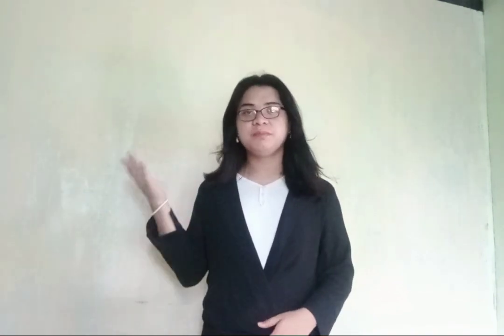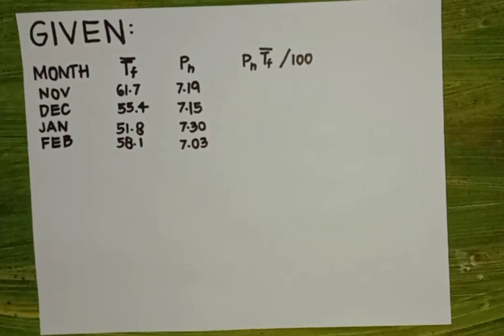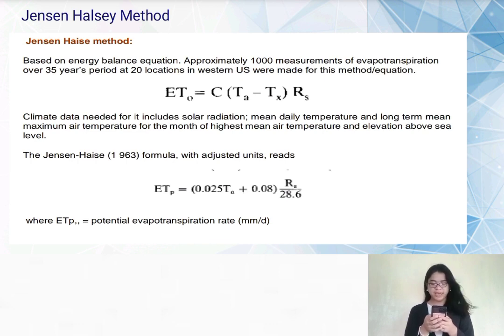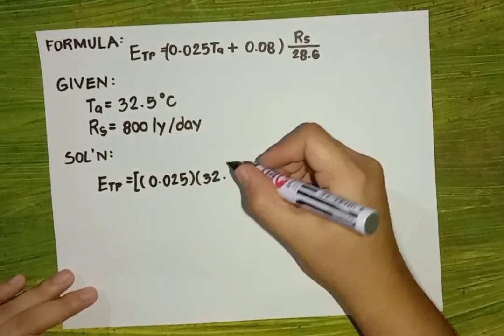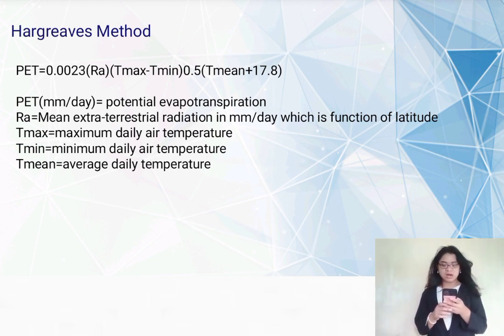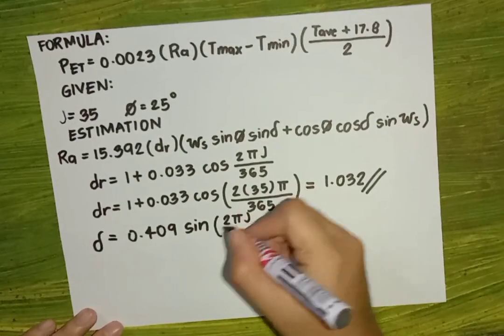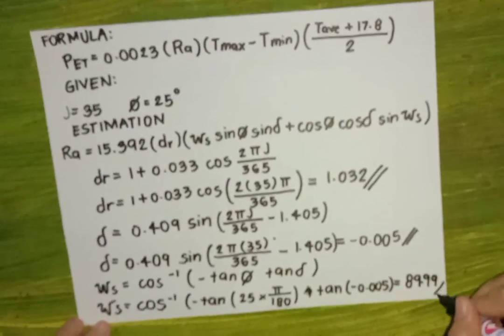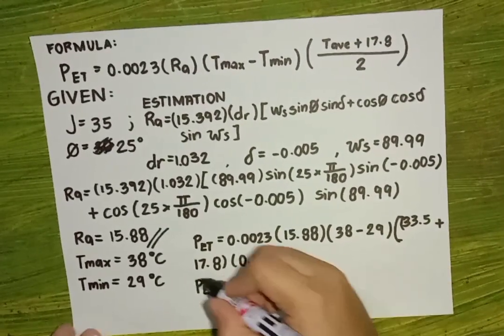INDIRECT METHOD (Blaney Criddle, Jensen Halsey, Hargreaves Method)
ALCARAZ, ELMON M.
BSCE 3A
HYDROLOGY